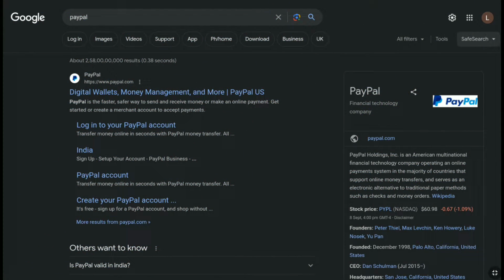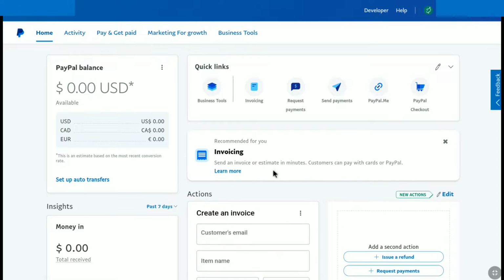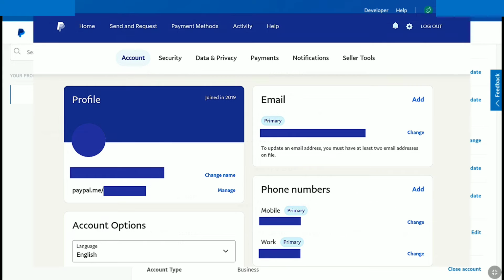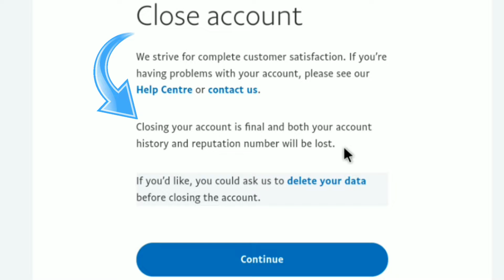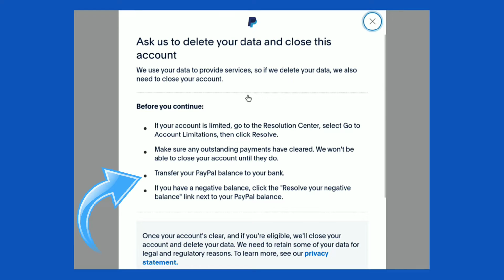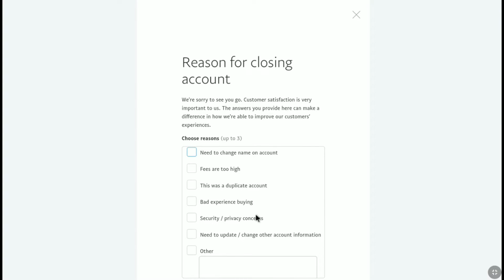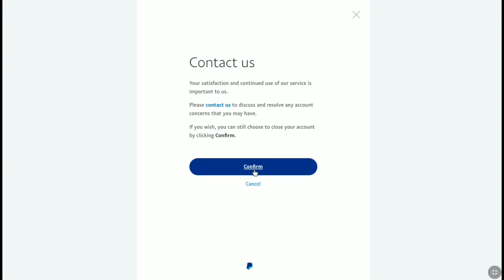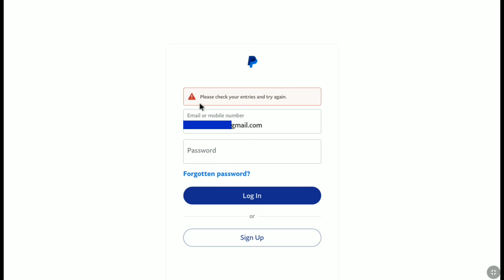How to Delete Your PayPal Account (Permanently!) | How to Close PayPal Account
In this video you'll learn how to delete your account on PayPal and if you don't know how to close an account on Paypal, then this video is going to be very helpful for you and you can easily delete paypal business account and personal permanently.

Note: The deletion of your paypal account will be pretty much same on any device you're using, and if your closing your paypal account on phone (android and iphone), then make sure you turn on desktop mode or desktop site on the browser you're using and you can easily follow each steps I've covered in this video for the closure of your paypal account.

Aslo account deletion of Paypal business account and personal or individual account is pretty much the same.